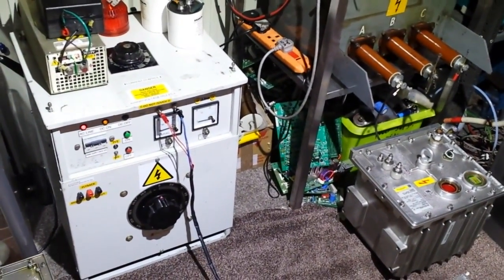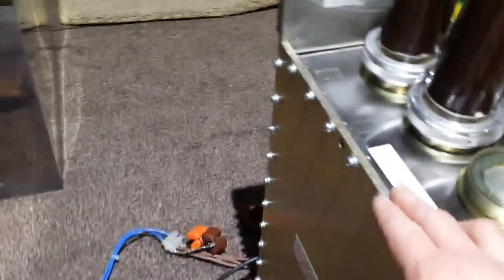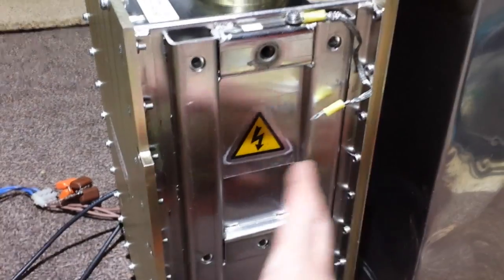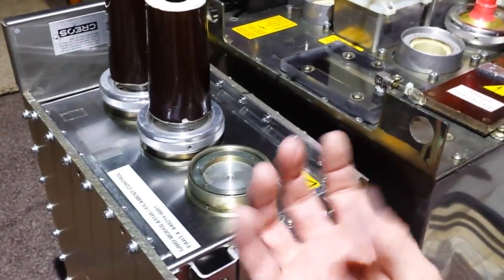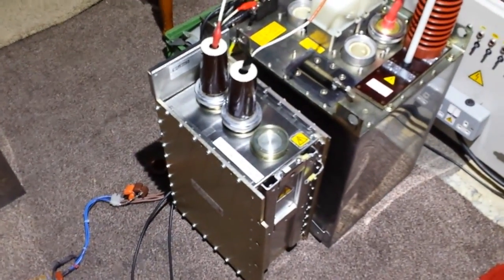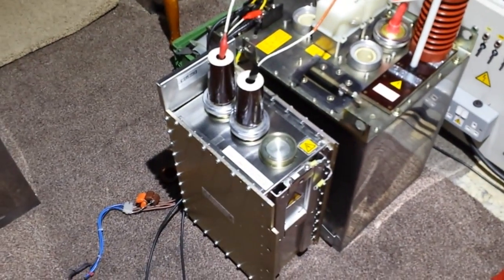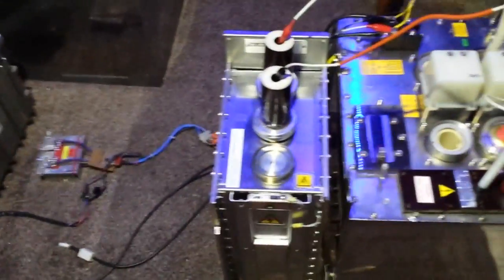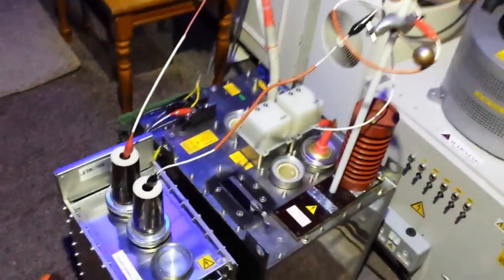Brutal Capacitor home made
Hi guys'
Built a big b.e.a.u.t.y.f.u.l capacitor, 75kv @ 8.00uf 8 in parallel! The unit is full of mineral Oil"
 would be nice some day to fit it with 2 insulators!⚡